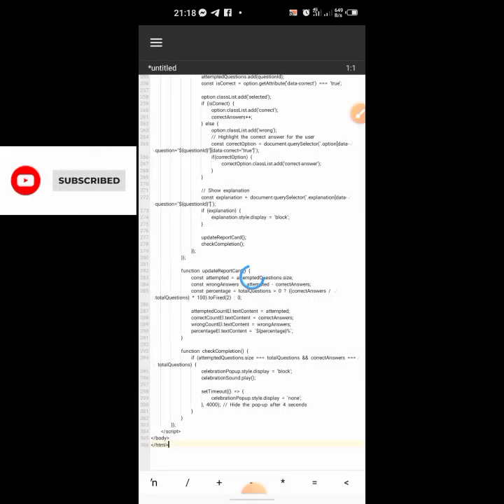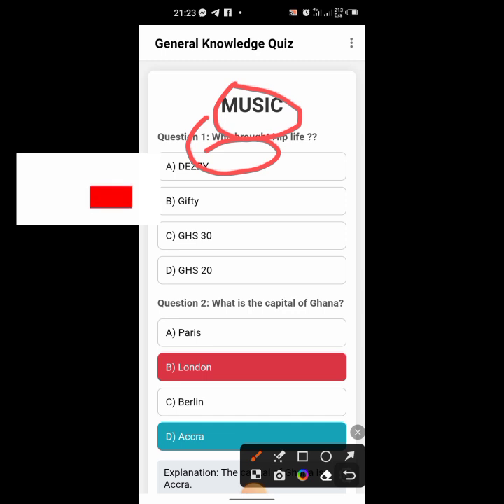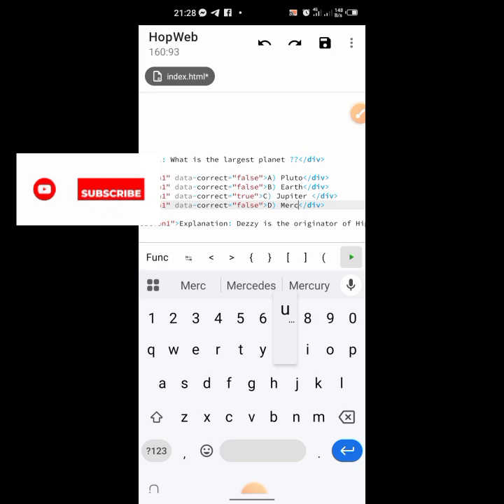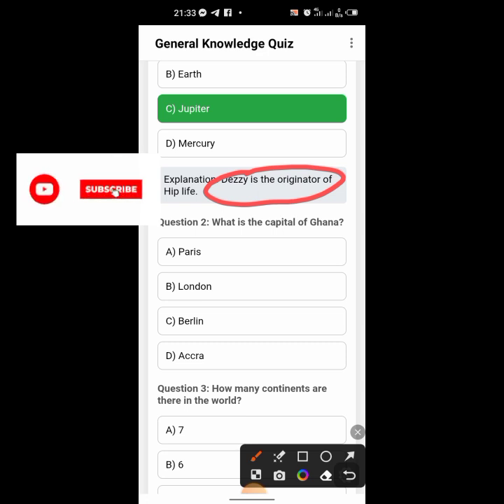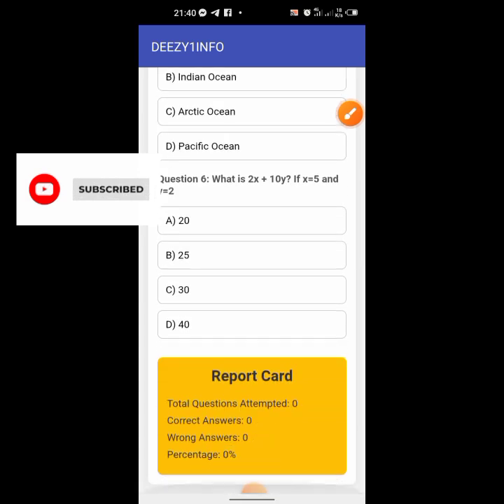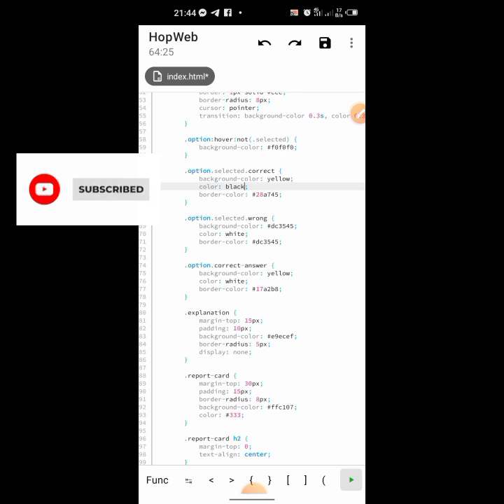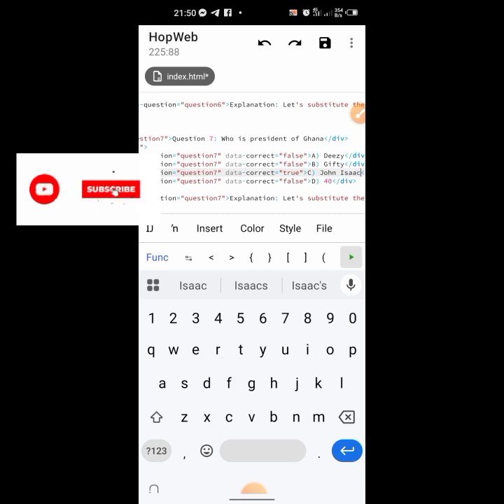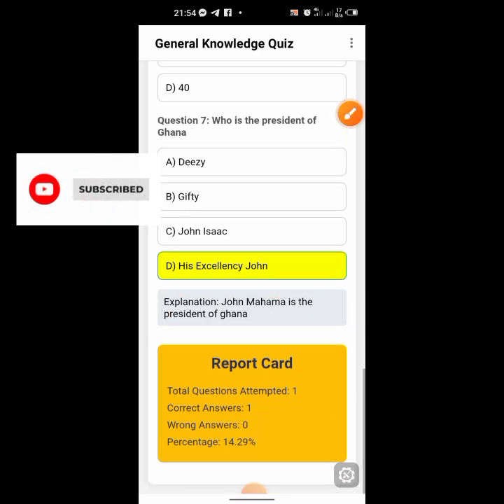Create a learning app and make money from it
📱 Want to Build a Learning App and Earn Money? 💰
In this video, I’ll show you how to create your own educational app from scratch — even with little or no coding experience! Whether you want to teach math, languages, general knowledge, or any other subject, this video will guide you step-by-step.

✅ Learn how to:

Choose your app idea

Design a user-friendly interface

Add lessons, quizzes, and videos

Monetize your app (ads, subscriptions, and more!)

Publish it to the Google Play Store or App Store

🎯 Perfect for teachers, students, developers, or entrepreneurs looking to create passive income from educational content.